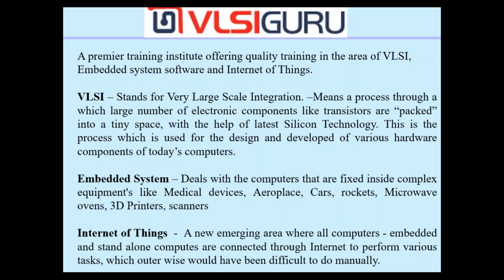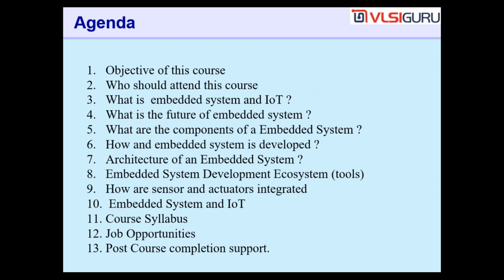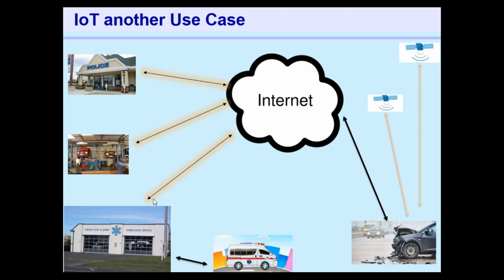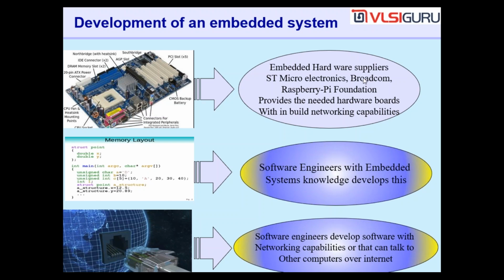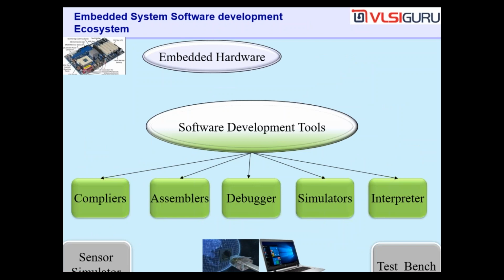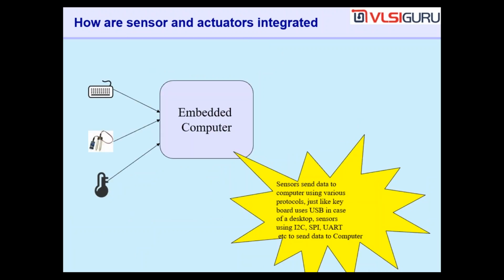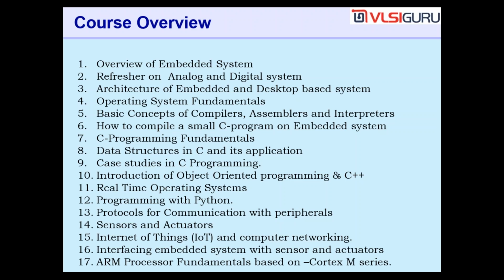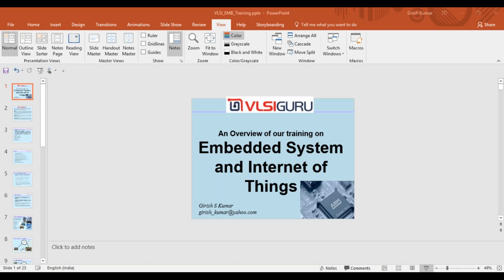Embedded Systems Training Demo Session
Course is offered in both classroom and online training. Trainer has 20+ years of relevant experience.